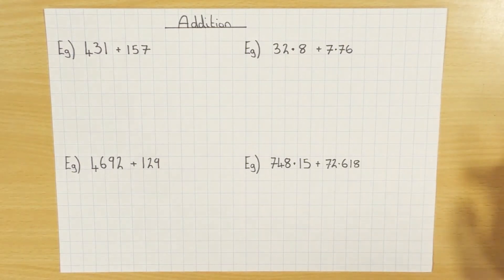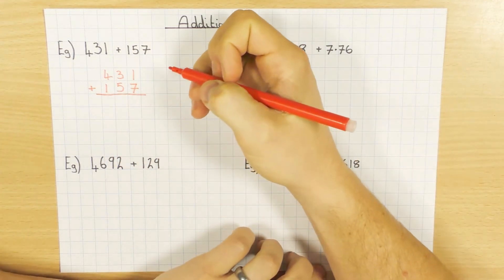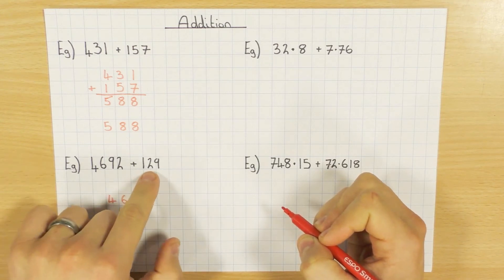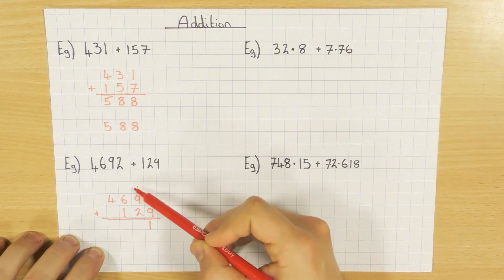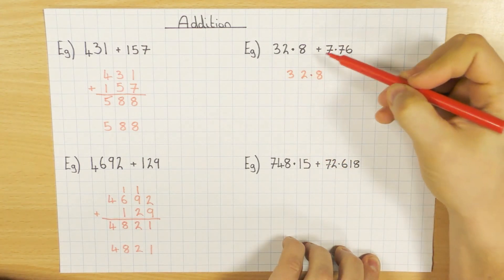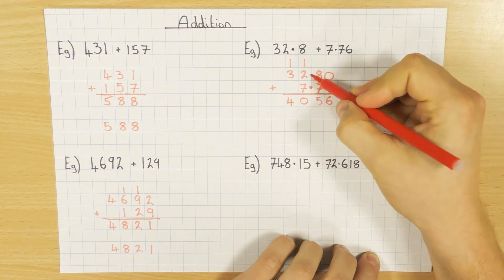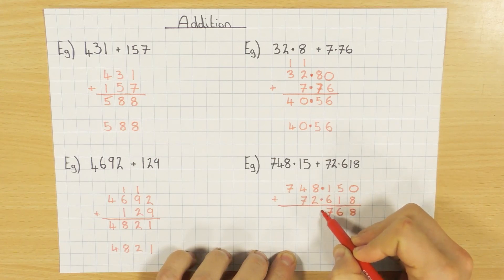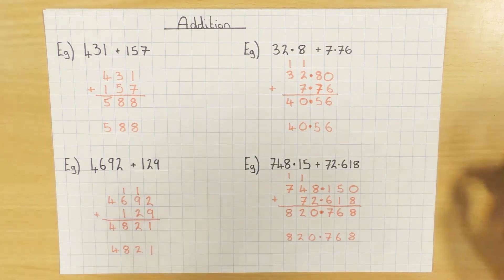Addition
A video explaining how to add numbers using column addition